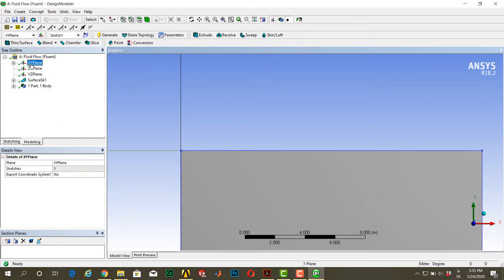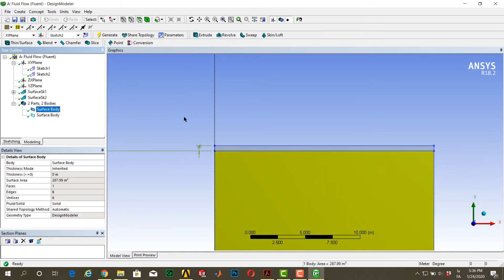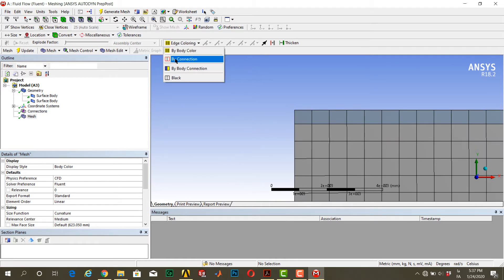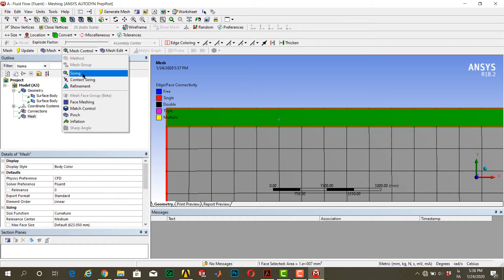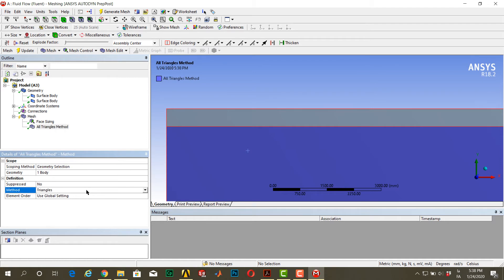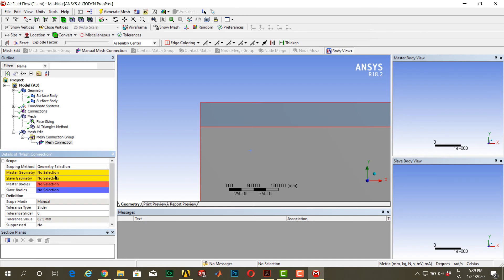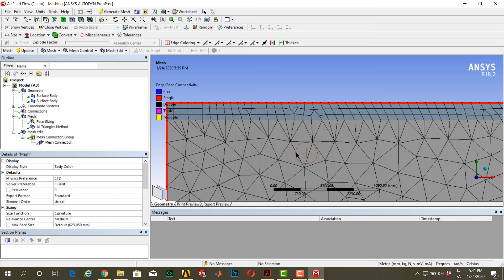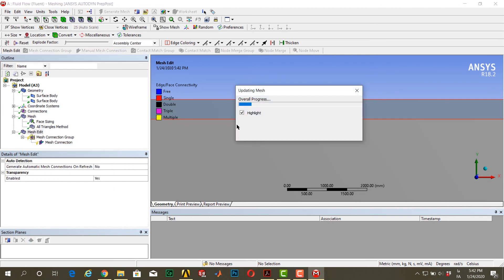How to connect different meshes (different zones) in Ansys Meshing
In some problems, you should create a different mesh for different materials, or your problem needs to be modeled in different zones.
In such cases, you should connect your meshes to solve your problem.
In this tutorial, I teach you how to do this. This video just concern about the connection of meshes, for better meshes you should use other tools in Ansys Meshing.

Follow us to watch our future videos.